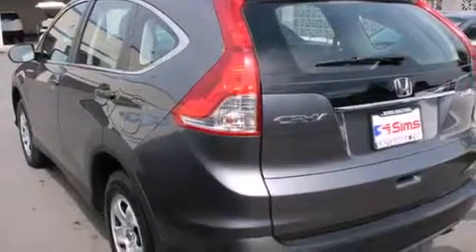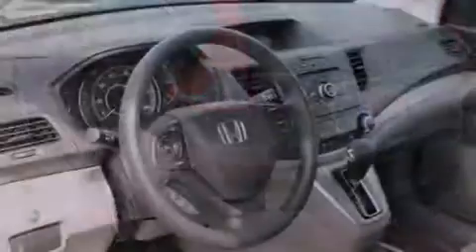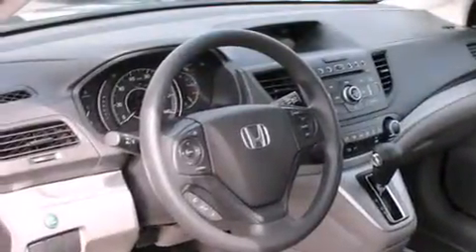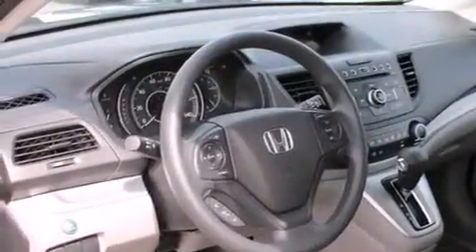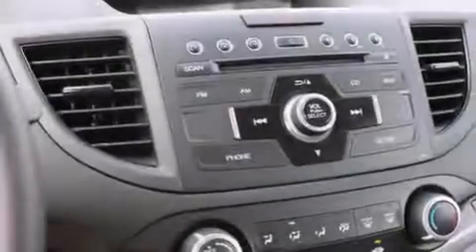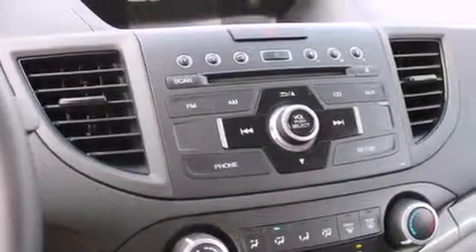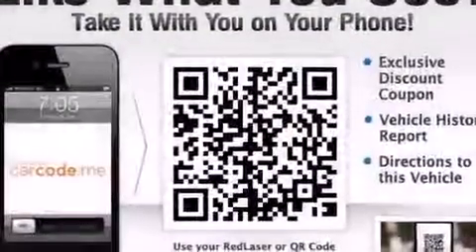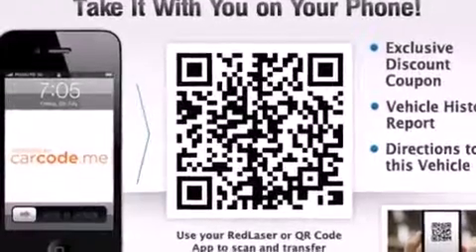2013 Honda CR-V Burlington WA 98226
We've been honored to serve the Burlington WA area , we promise that your experience at our dealership will exceed your expectations ! Year : 2013 Make : Honda Model : CR-V Engine : 2.4L 4Cyl Trans . : 5 Spd Automatic Exterior : Gray Miles : 17,635 Interior : Gray Sims Honda 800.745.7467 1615 S. Goldenrod Road Burlington , WA 98233 Pre-Owned 2013 Honda CR-V Burlington WA